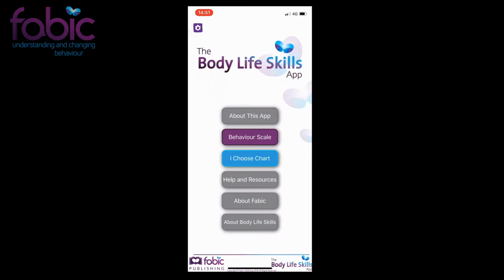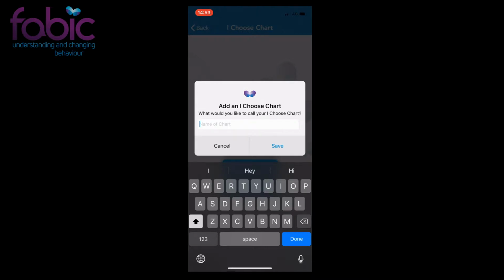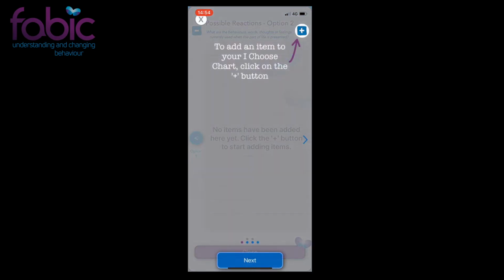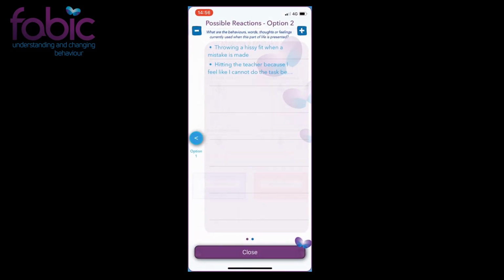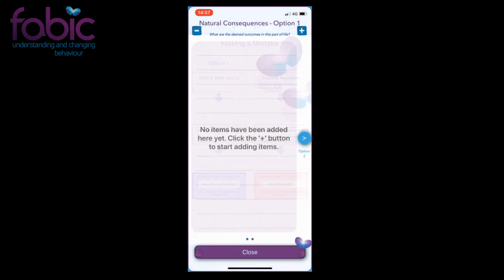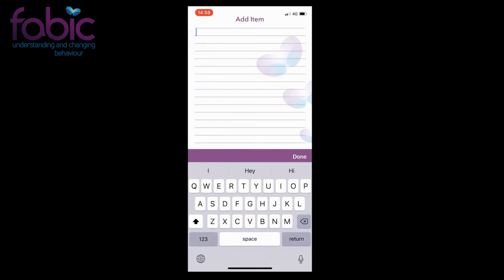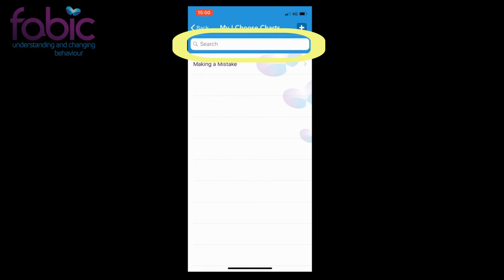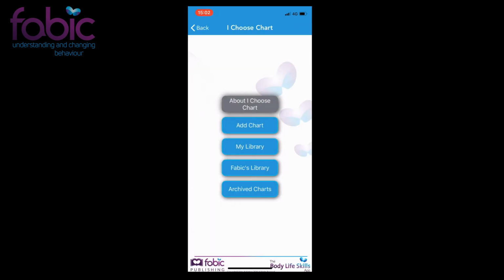The Body Life Skills App ~ I Choose Chart Tutorial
In this tutorial we run through the I Choose Chart part of the Body Life Skills App.